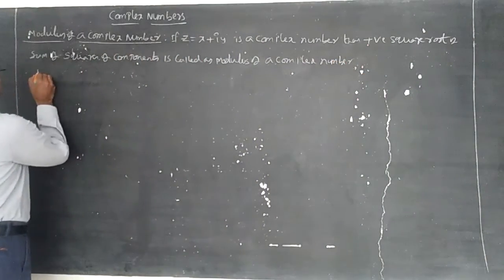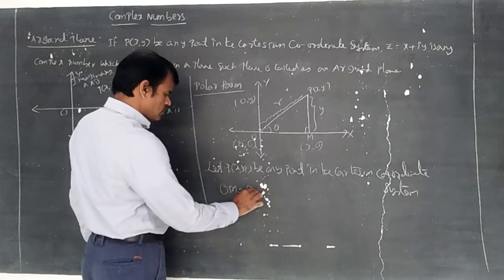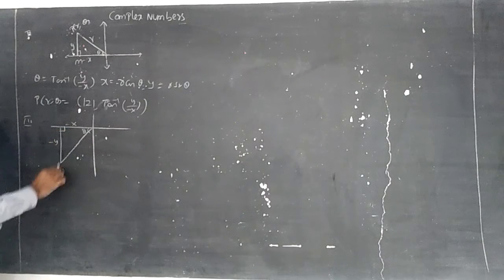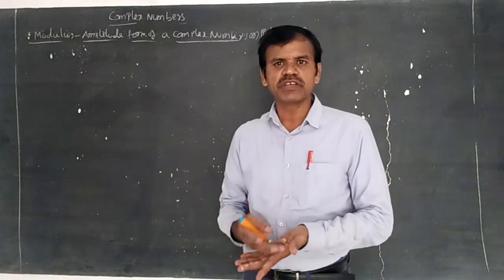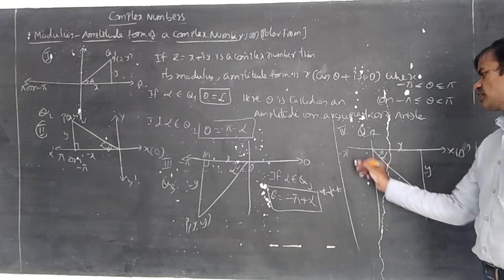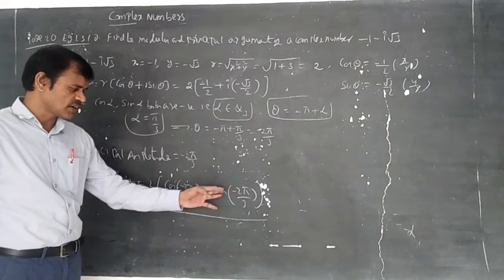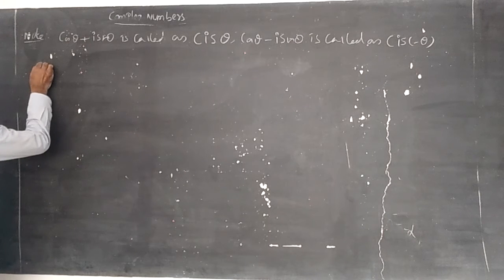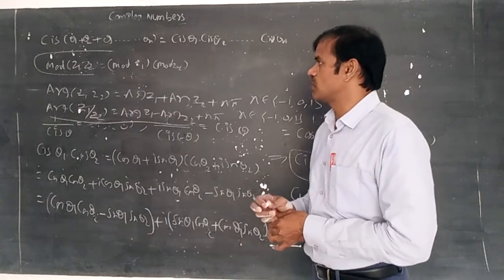Day-30 Sr Inter 2A complex numbers modules, Amplitude form VID20200907094701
Day-30 Sr Inter 2A complex numbers modules, Amplitude form